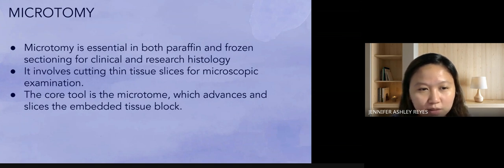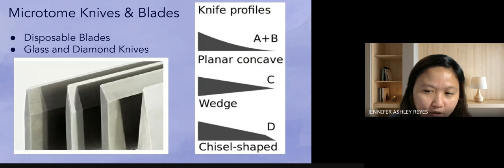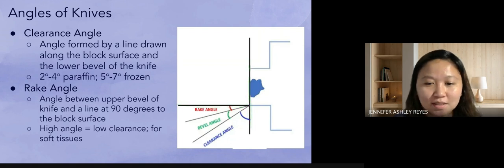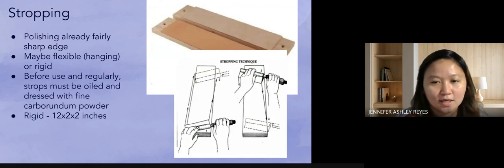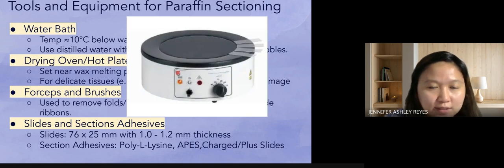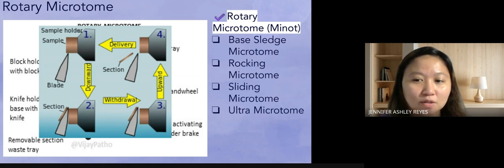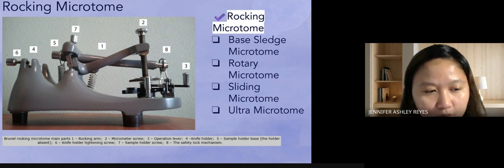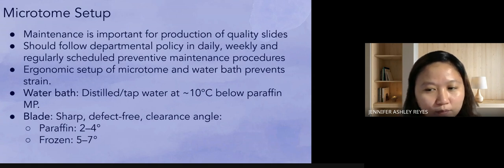Microtomy I (1/2)